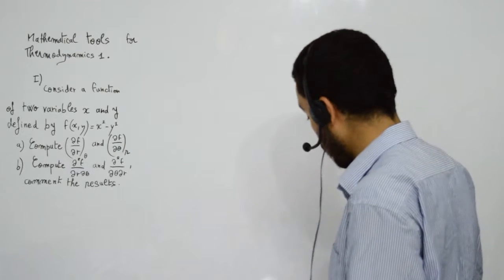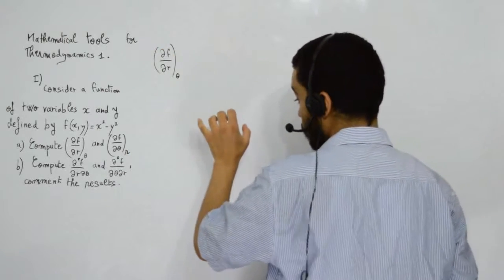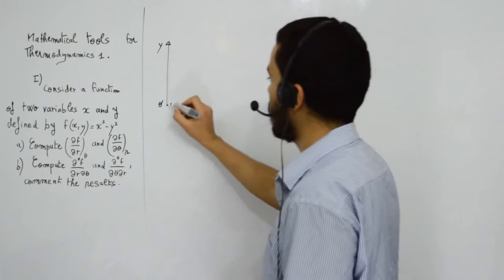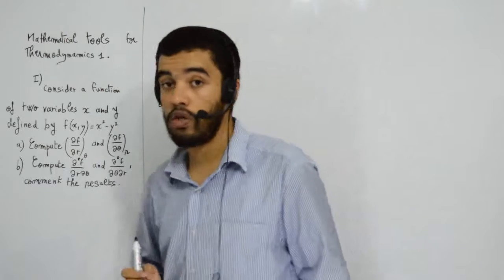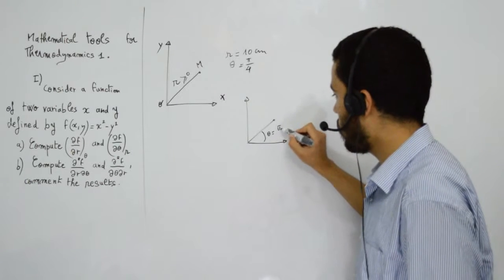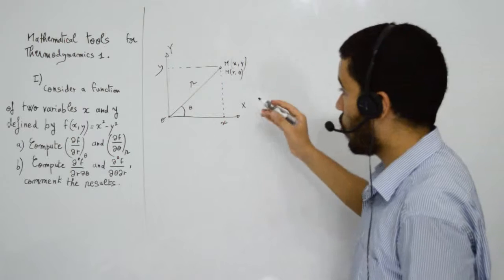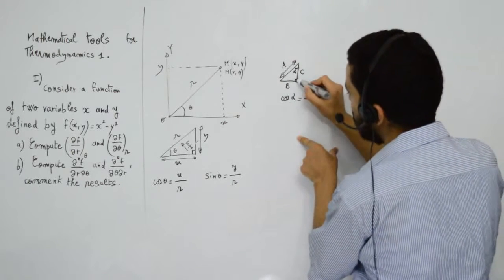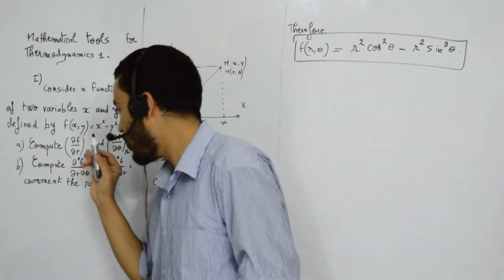Mathematical tools for thermodynamics, Exercise 1, part 1